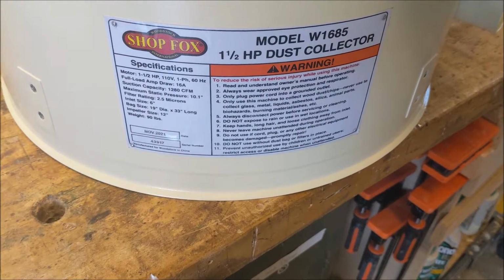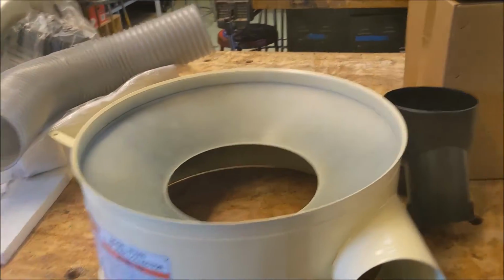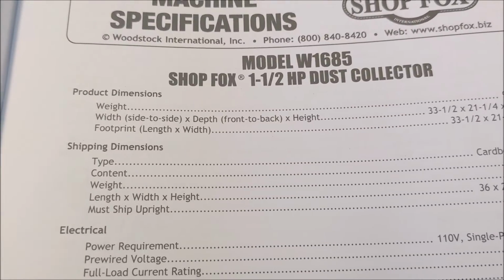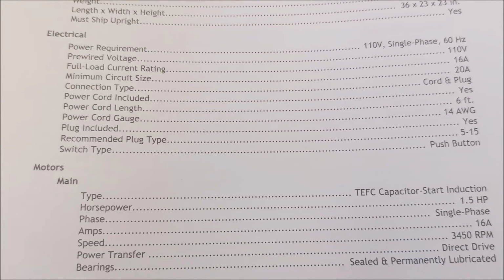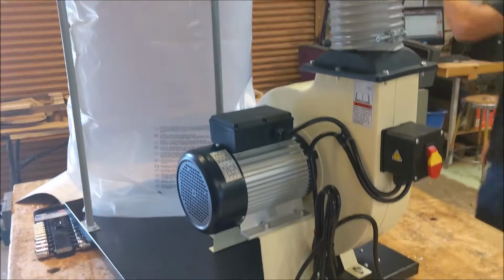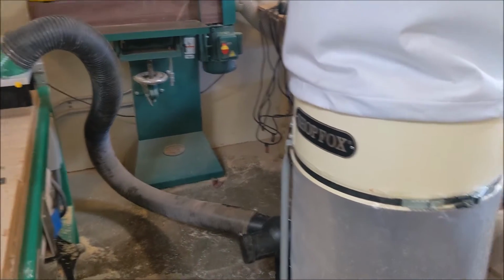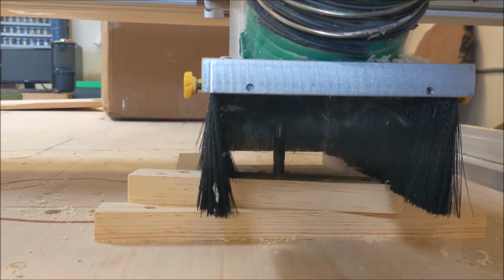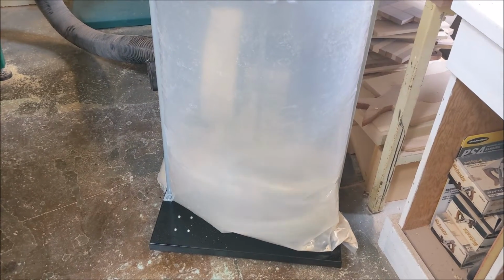Shop Fox W1685 Dust Collector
This is an unboxing, set up, and test video. I got this vac for both my table saw and my planer. I test it here with a CNC wood router because the CNC with a 1/2inch bit puts out so much wood chips and dust. This dust collection tool really works. Is this the best way to collect sawdust in a small home woodshop?